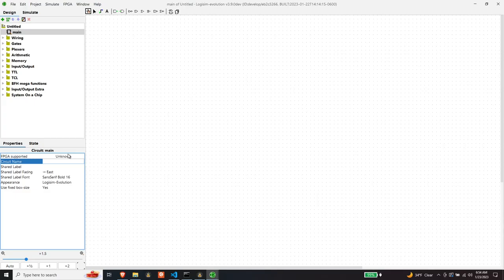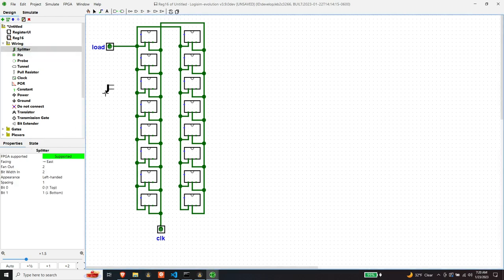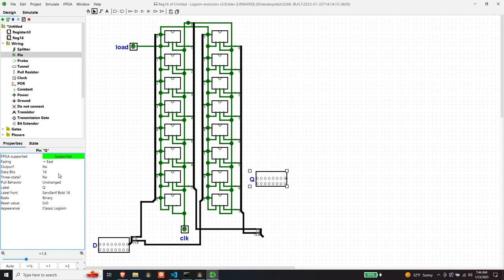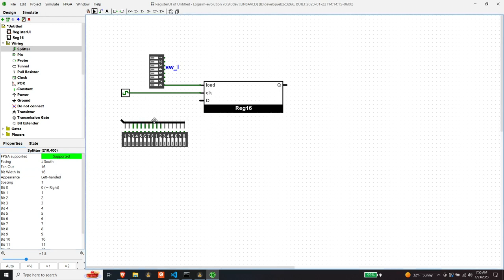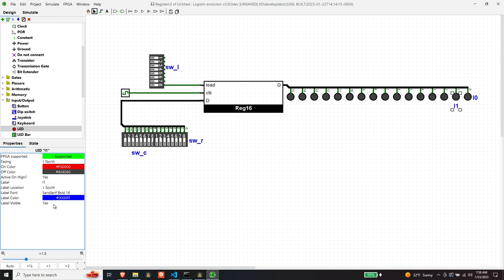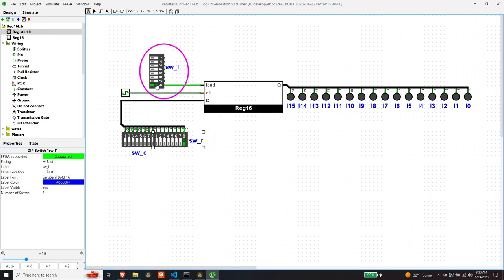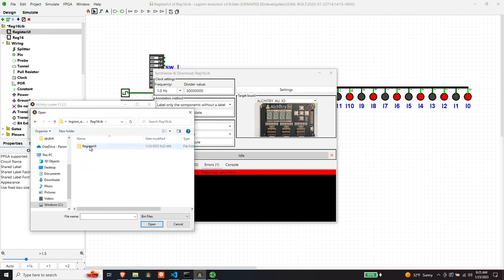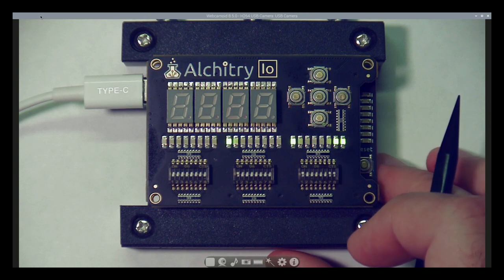HackCPU Logisim Register 16 Implementation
Using Logisim Evolution, I implement the register 16 circuit described in chapter 3 of The Elements of Computing Systems and synthesize it on an Alchitry AU board with the IO hat installed.

You do not need the Lucid IDE but you will need to program loader for the Alchitry board if you want to load designs from the Vivado build.

You will need the Vivado project from Xilinx to synthesize the design for the Alchitry board. It's huge, but free (with personal information disclosure). Sorry. I did not write it.